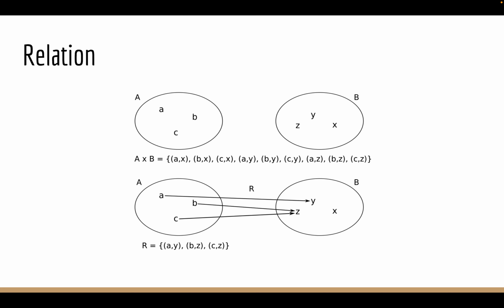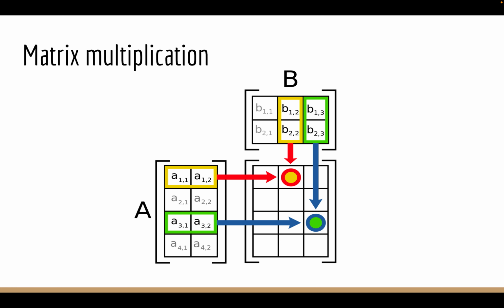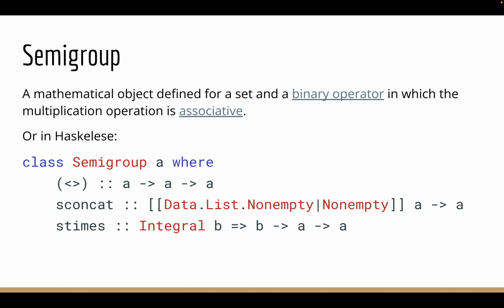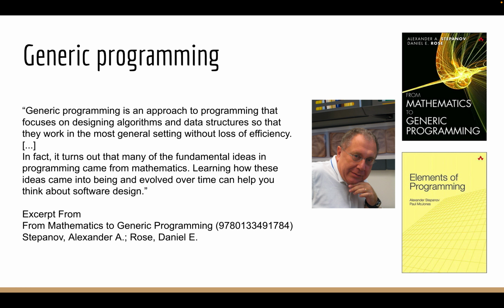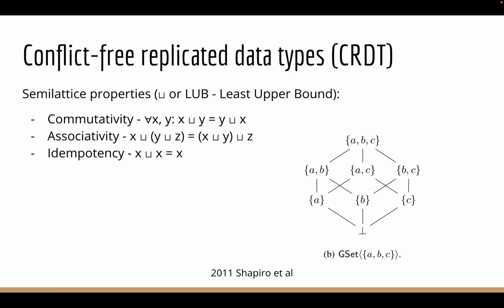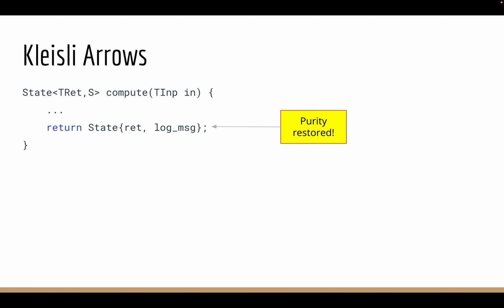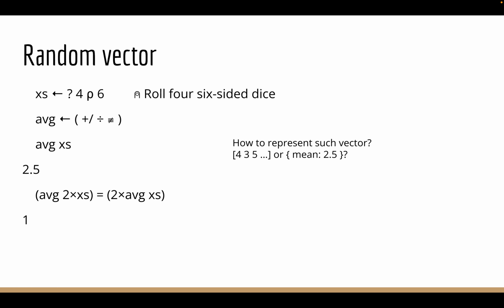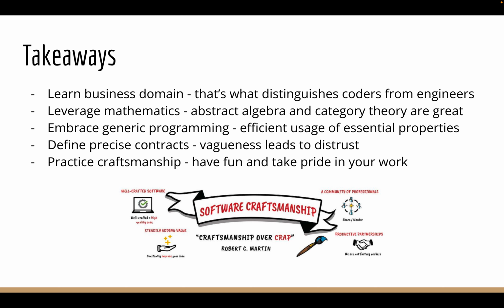Performance Laws by Taras Tsugrii @ Performance Summit 2022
Most modern performance work is centered around technologies and tools. Following Jeff Bezos' advice, this talk, instead of trying to predict the future, covers some of the oldest mathematical principles and ways they've shaped modern software.

Parallel and distributed computing, caching and proxy computations are just a few examples of leveraging associativity, idempotence, Kleisli category and functors.

Armed with such powerful tools, it's time to open an era of efficient compute, but how can we be sure that we are not trading correctness for performance? Formal verification methods to the rescue. We'll see how TLA+ and Isabelle can be used to prove correctness of our ideas.

You can find this and more talks on the event